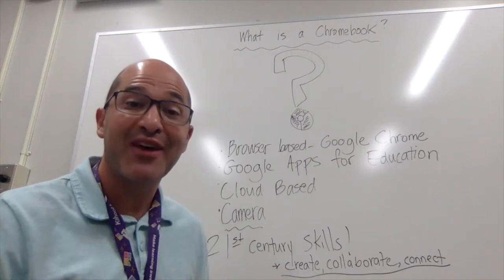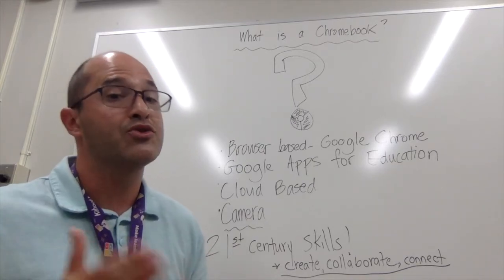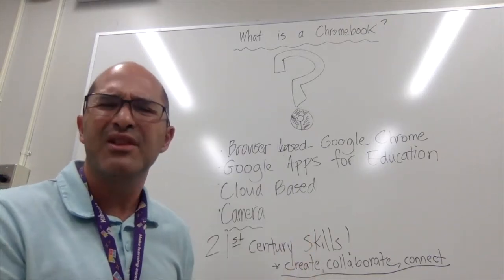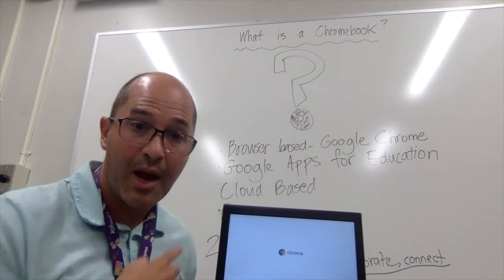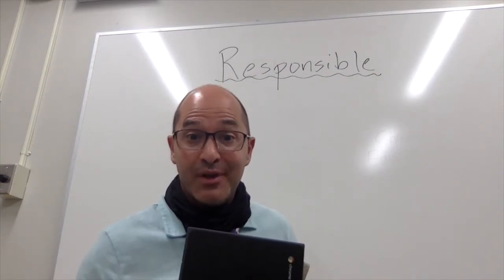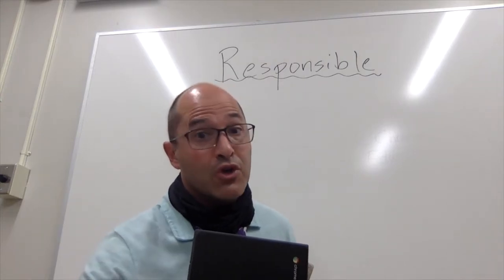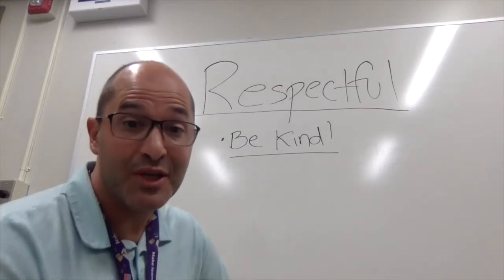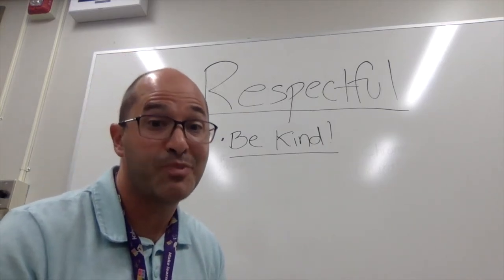AV and CW Chromebook Expectations - Video Lesson